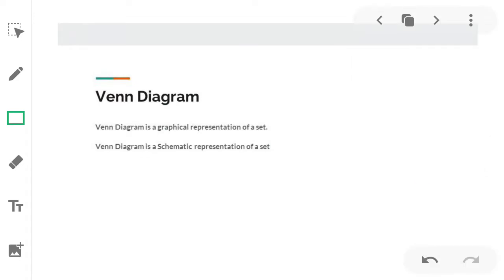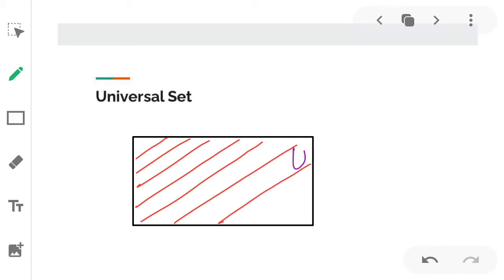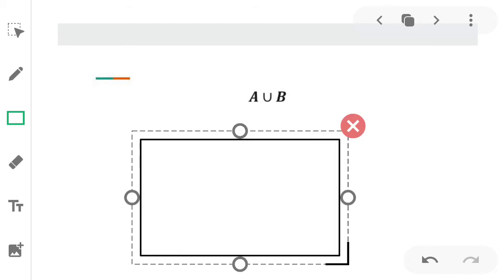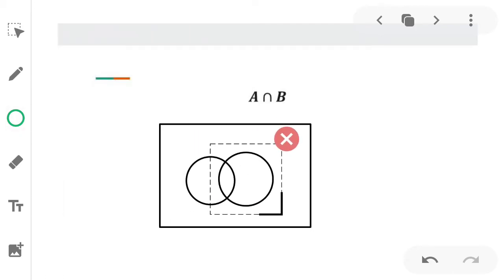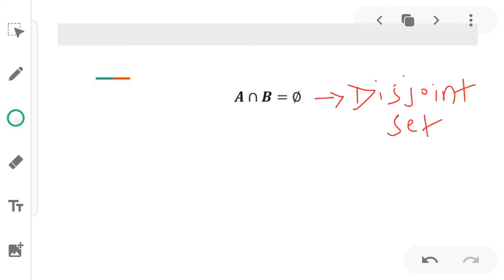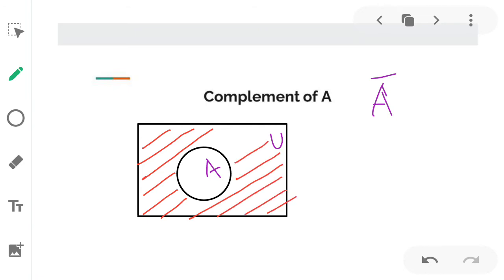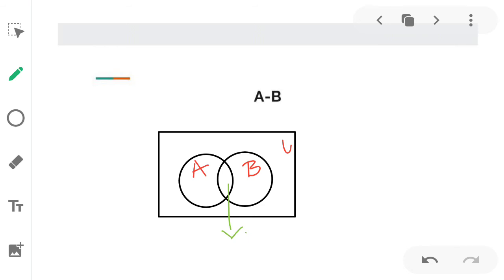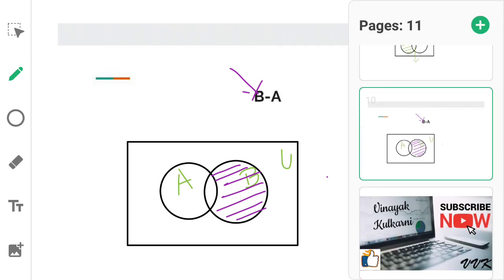Hands On Venn Diagram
This video explains about the concept of Venn diagram and it contains Venn diagrams for set theory concepts like union,intersection and many more.